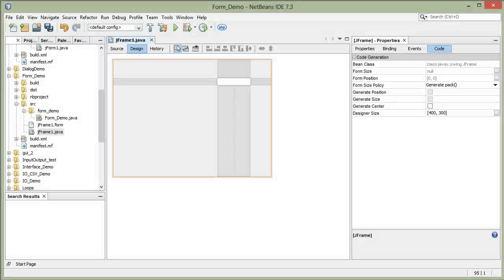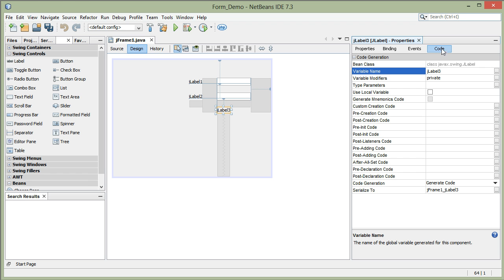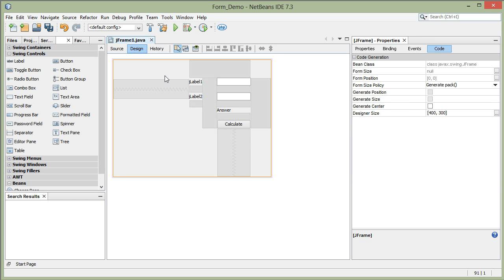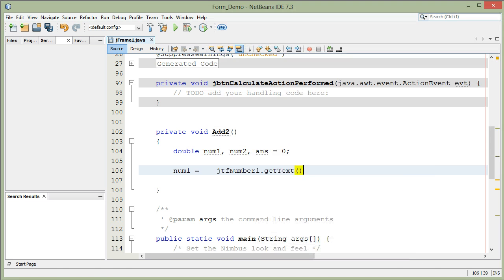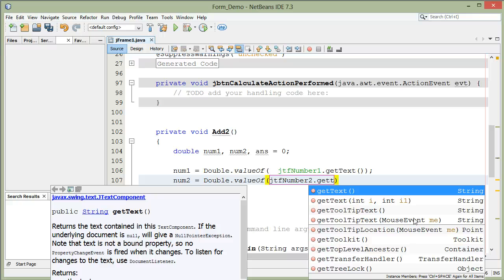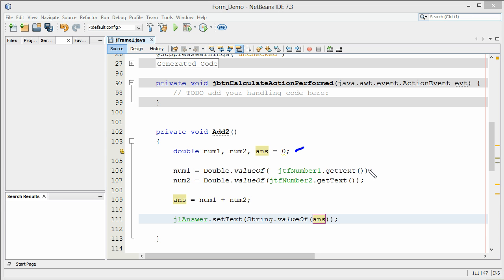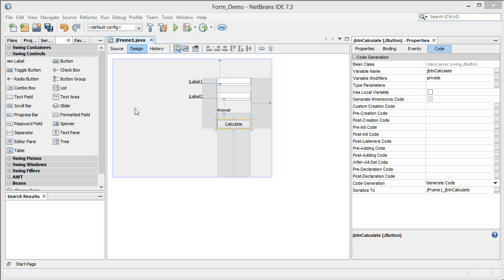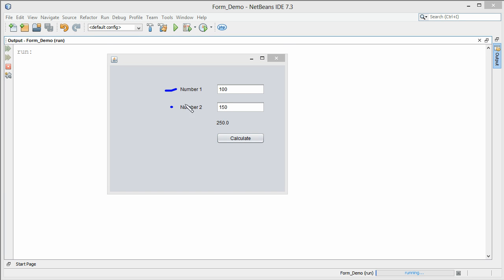Java - First Form - Part 2